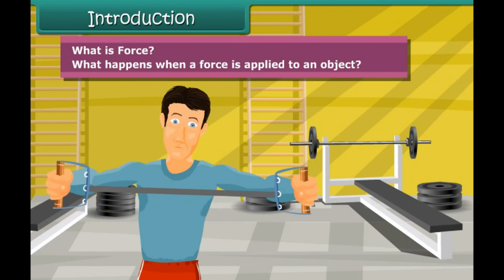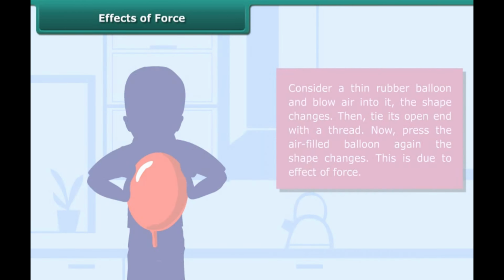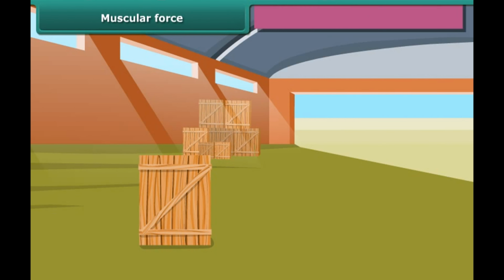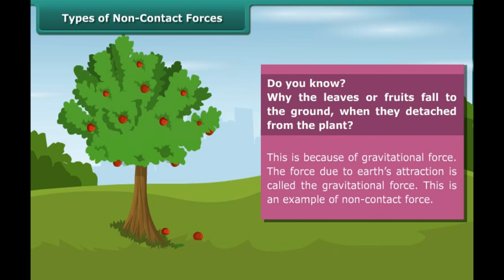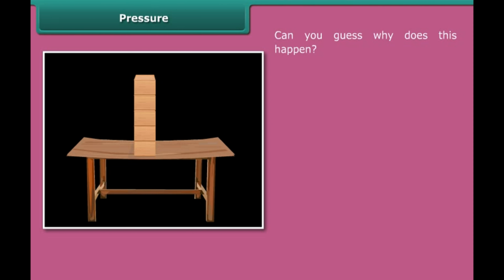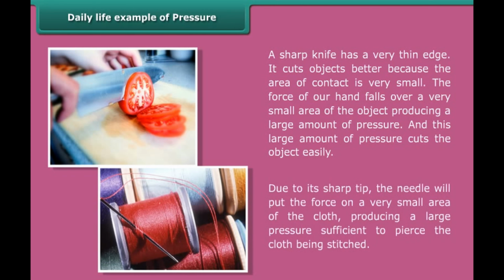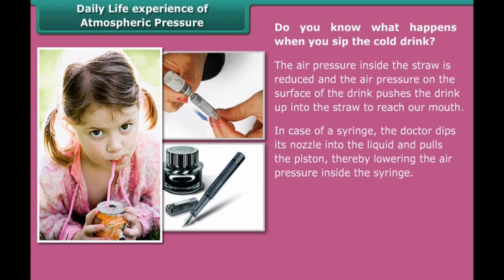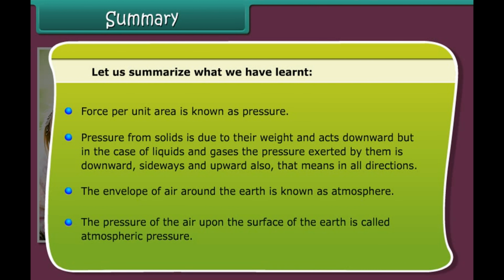C 8 - Physics - 12 Force and Pressure pdf